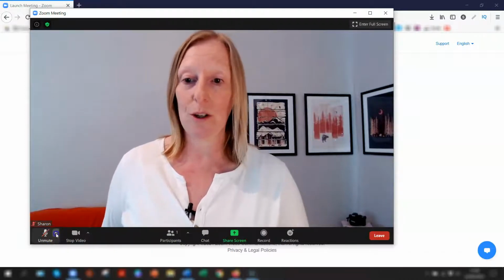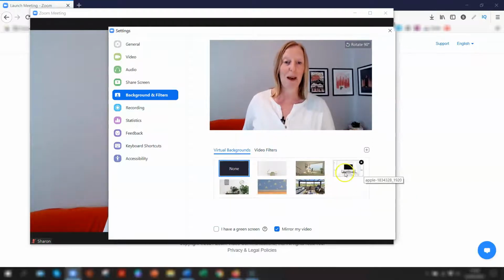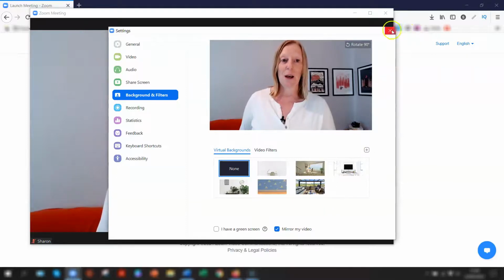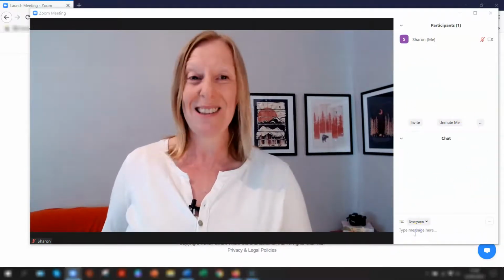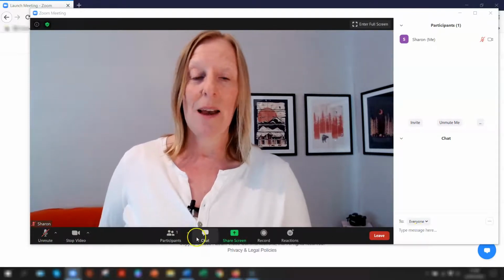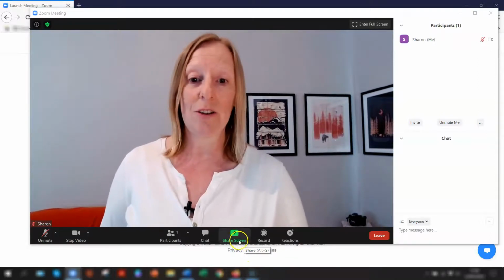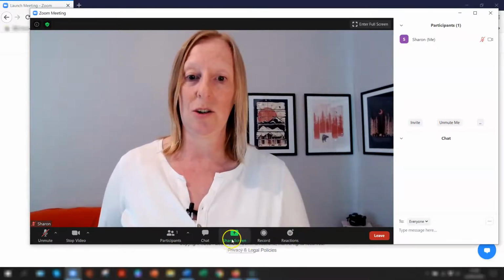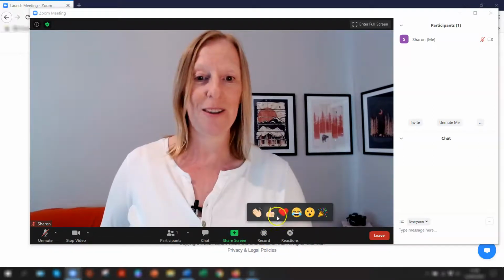How To Join FREE Zoom Test Meeting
The Zoom test meeting is a FREE tool perfect for anyone who is new to Zoom, or if you are trying out new equipment such as a webcam, mic etc.  I use Zoom test meetings ALL the time, mainly to check that my background looks okay before I attend an actual "proper" meeting... would hate to have a basket of washing lying around 😳

👀 If you want to know how to change your name in Zoom, you might like to watch this video next

Sharon x

⏱ TIMESTAMP ⏱
00:00 The ONE Zoom tool I recommend!
00:20 Why join a Zoom test meeting?
02:38 What is a Zoom test meeting?
03:16 How to use the Zoom test meeting